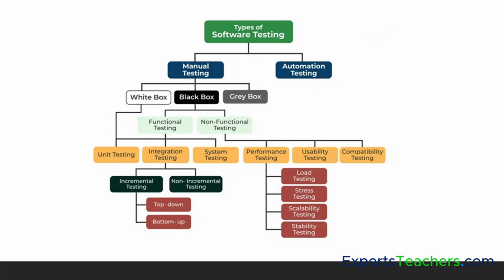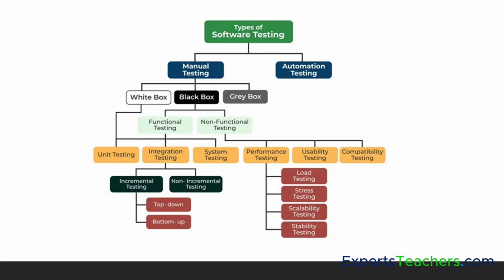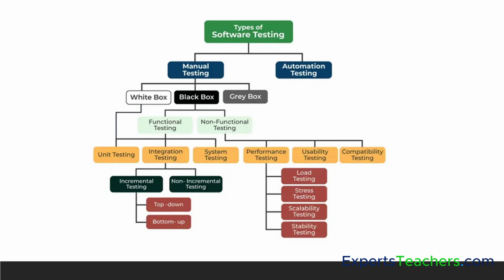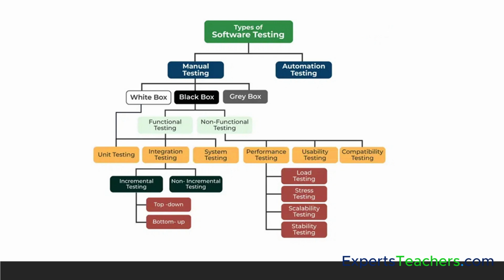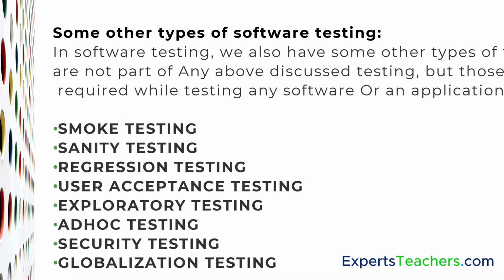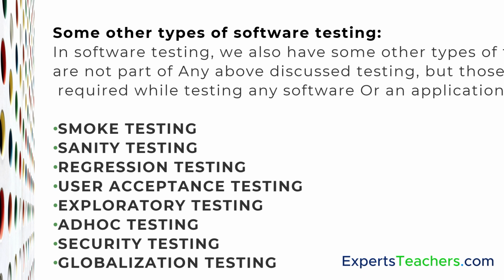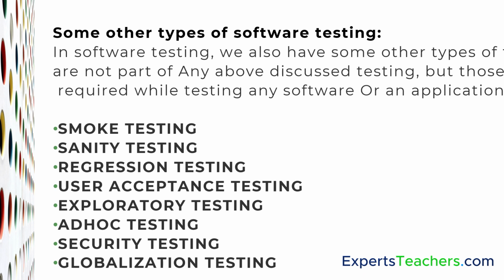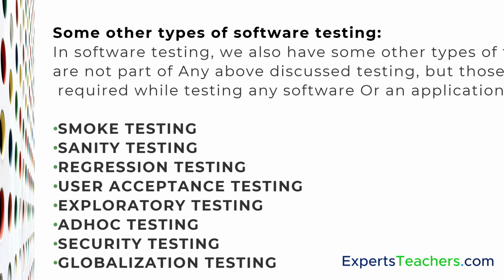Types of Software Testing Explained | Manual vs Automation | Beginner Guide 2026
🚀 In this video, you’ll learn the different types of Software Testing every QA Engineer must know!

Understanding testing types is the foundation of becoming a Software Tester, and this lesson will help you clearly differentiate between them with real-world examples.

📚 What You’ll Learn:
✔ What are Software Testing Types?
✔ Black Box vs White Box Testing
✔ Real-world examples of each testing type

💡 This video is part of the Complete Software Testing Practice Course, designed with real exam questions & practical scenarios to help you crack interviews.

👨‍💻 Perfect for:
✔ Beginners starting QA journey
✔ Students preparing for IT jobs
✔ Professionals switching to testing